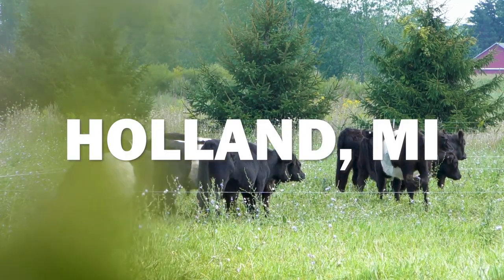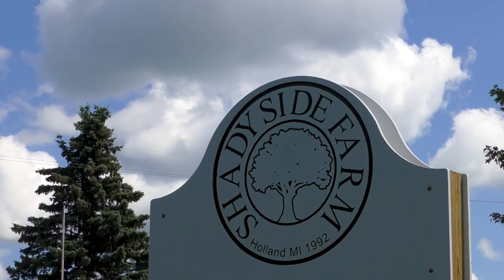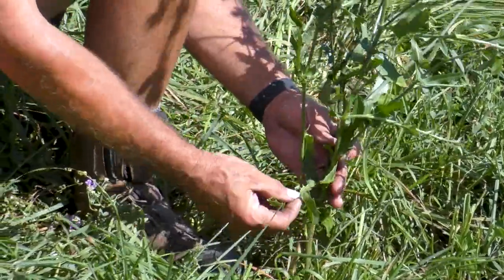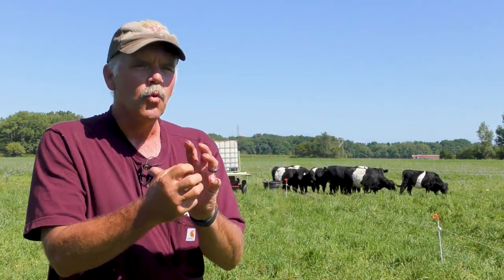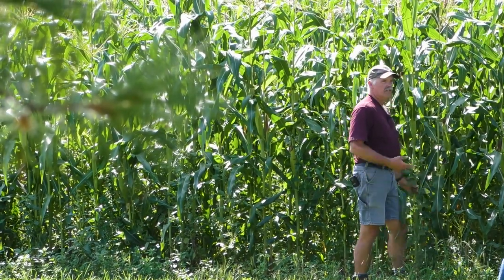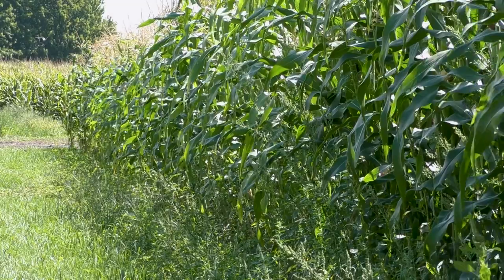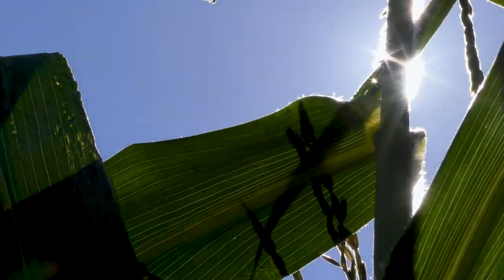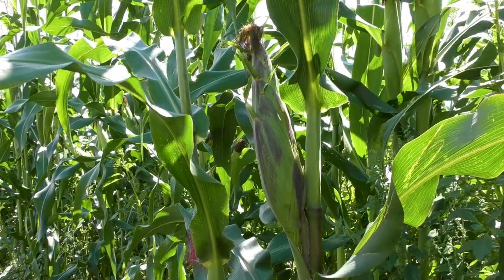Cover Crops and Resiliency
Mike Bronkema of Shadyside Farm in Holland, Michigan discusses the use of cover crops to improve resiliency on his farm.